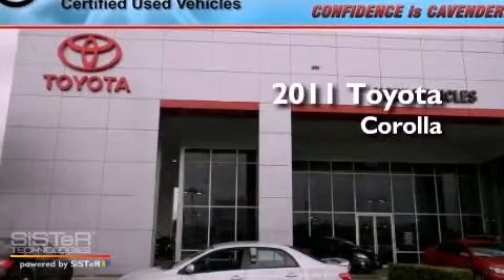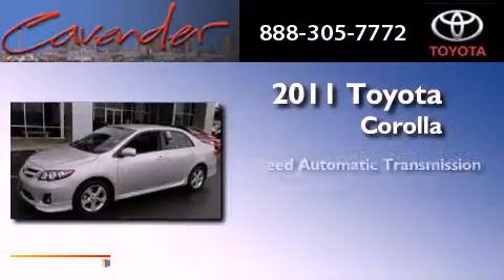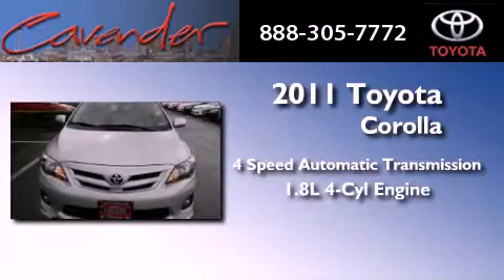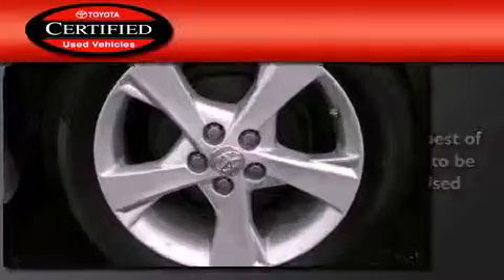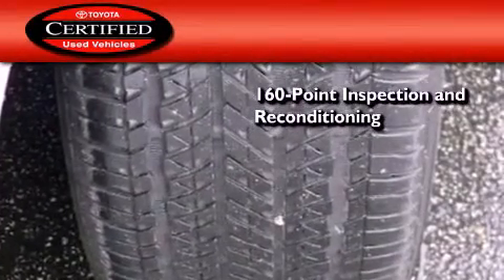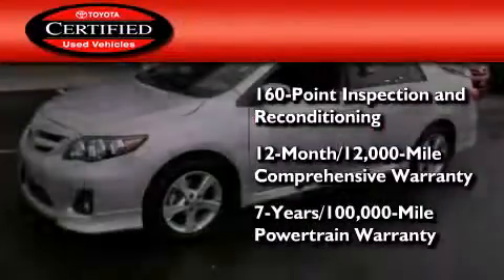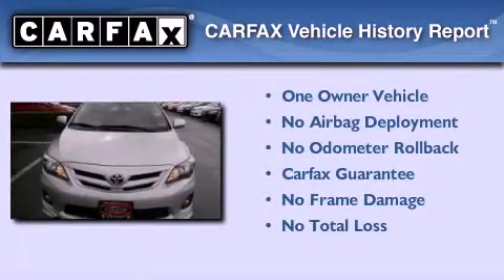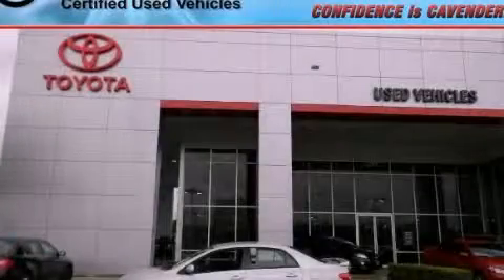Certified 2011 Toyota Corolla Boerne TX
Year : 2011
 Make : Toyota
 Model : Corolla
 Engine : Gas I4 1.8L/110
 Trans . : Automatic
 Exterior : Classic Silver Metallic
 Miles : 17,778
 Interior : Black
 Stock : 16359P

 5730 N.W. Loop 410

 Preowned 2011 Toyota Corolla San Antonio Texas